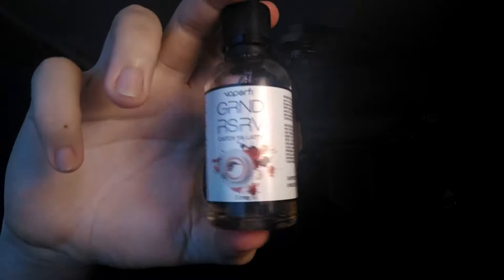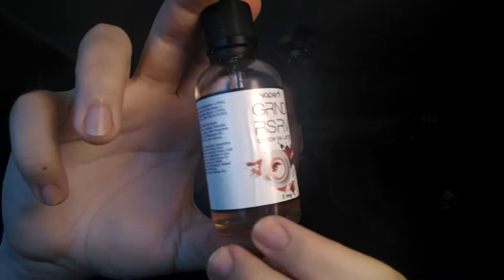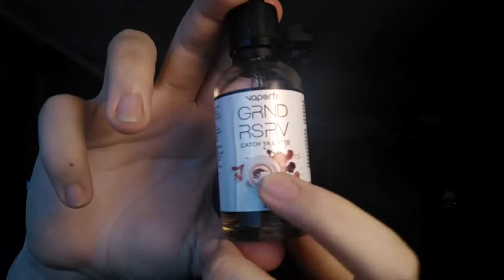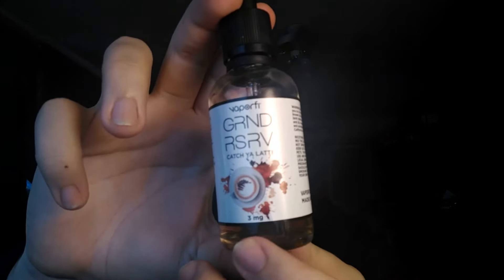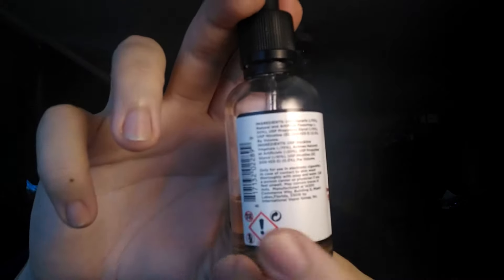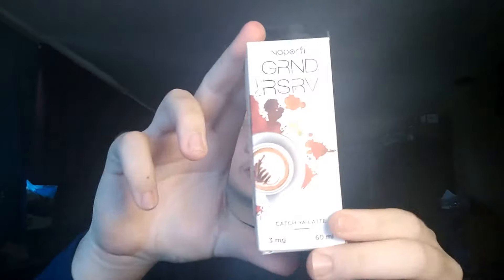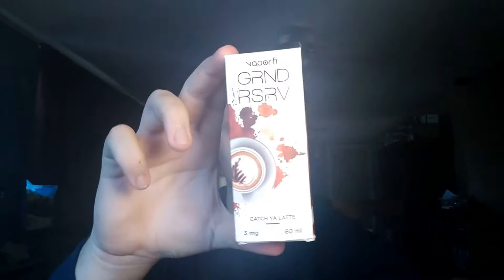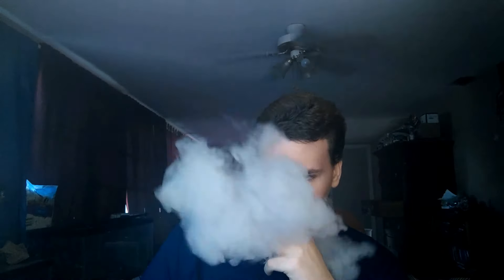CATCH YA LATTE - VaporFi (GRND RSRV)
These are my personal opinions, and I bought these products with my own money.